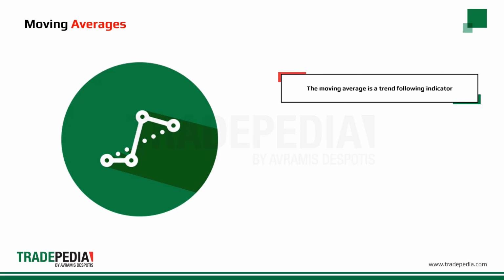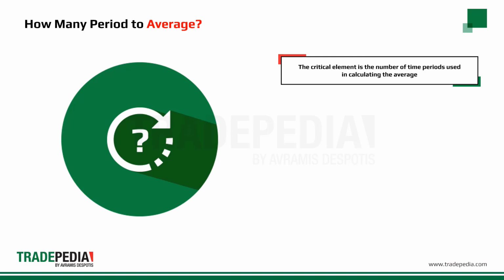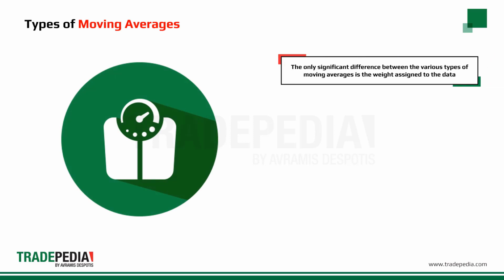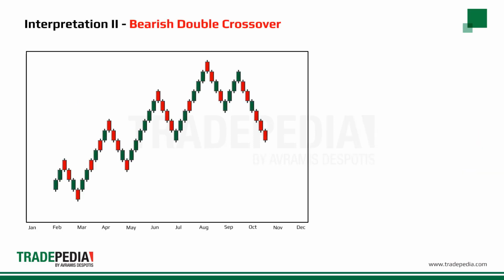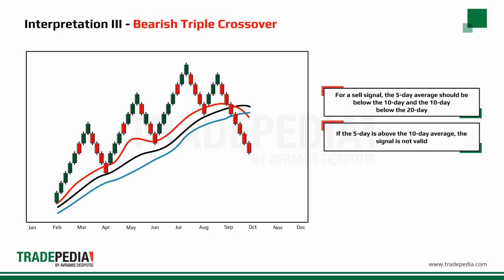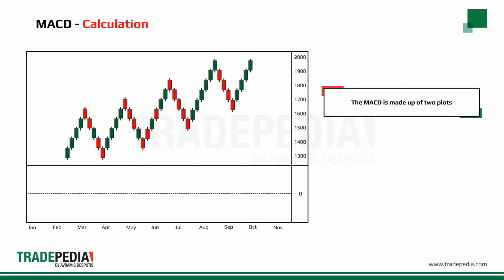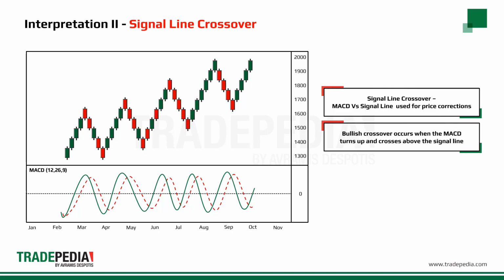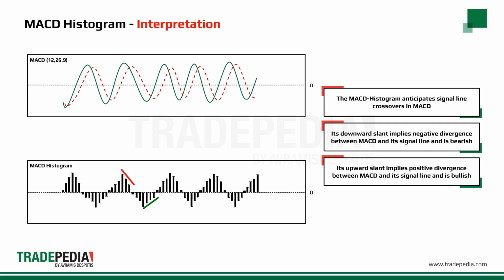Lesson 4.9 - Moving Averages and MACD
The moving average is a trend following indicator that helps smooth price action and filters out the noise. But what are the different types of moving averages? How can they be calculated? And how their signals can be interpreted? We will find out in this video, and we will also take a deep look to the MACD indicator.